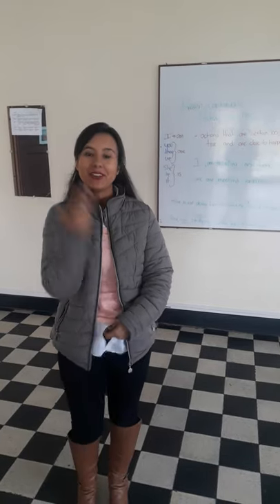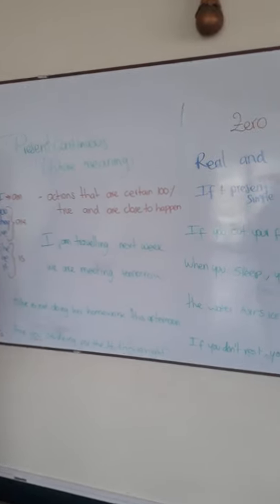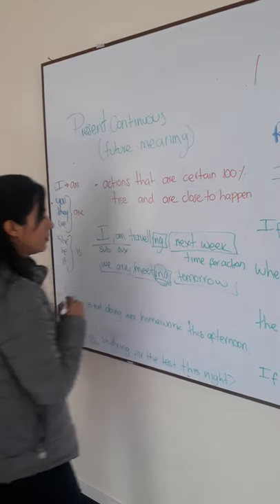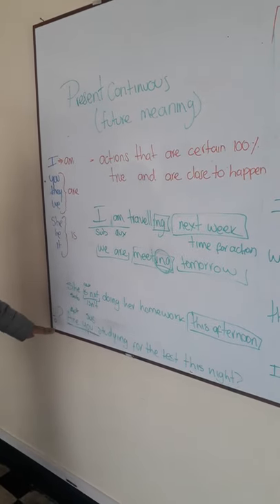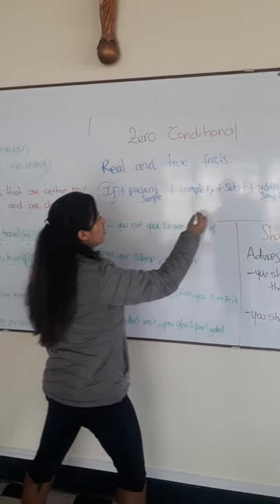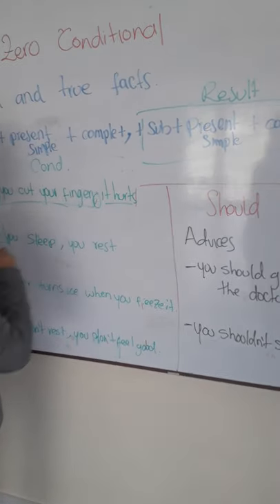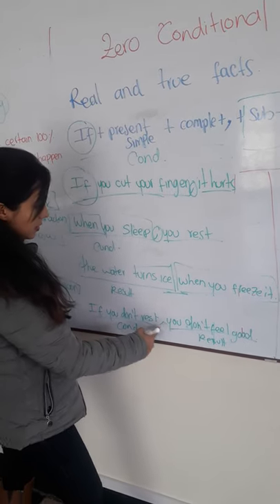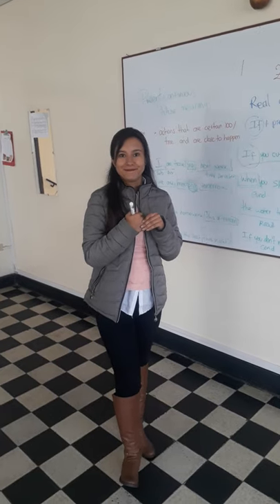Virtual Class English Ninth Grade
Hello girls, here you have a review of the topics of the first term in order you develop your activities.